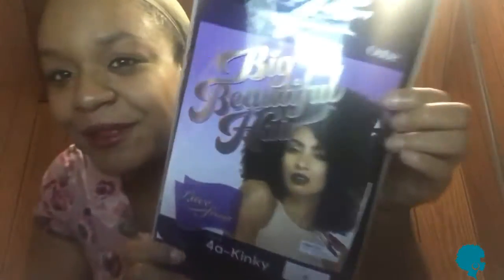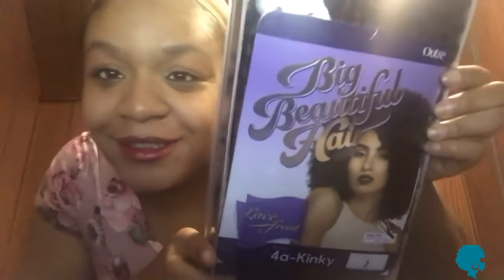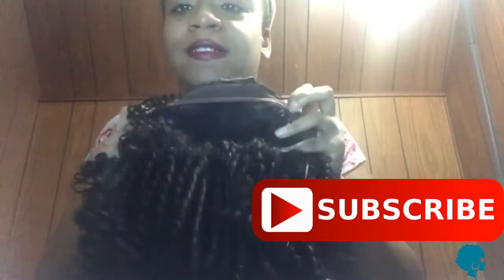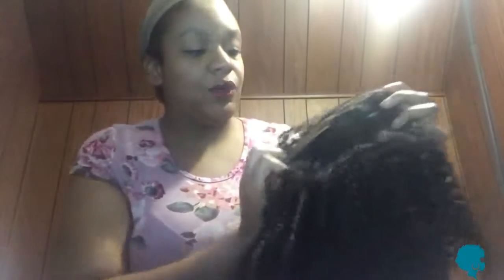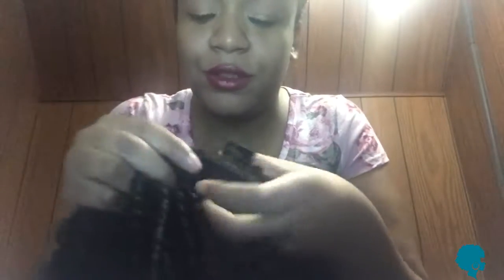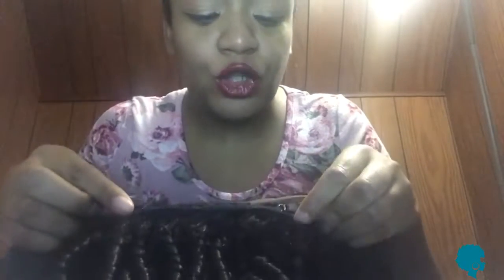4A KINKY BIG BEAUTIFUL HAIR 😍REVIEW UNBOXING AFRO WIG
4a Kinky Big Beautiful Hair Review & Unboxing

A gorgeous quality piece, I love the big afro look! Definitely going to be one of my favorites once I get her exactly the way I want 🤗

Outre Product Info:

-Style: 4a Kinky Lacefront
-Color: 1b
Other: Curling Iron Safe up to 400F

There is a drawstring inside that makes it easy to secure the wig. Lacefront hair wig with full cap. There are three combs on the inside.